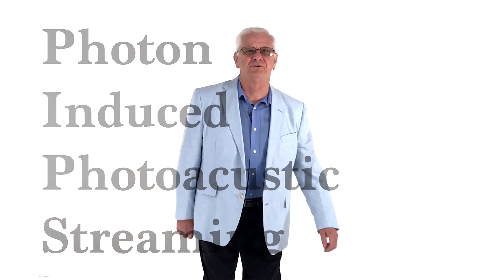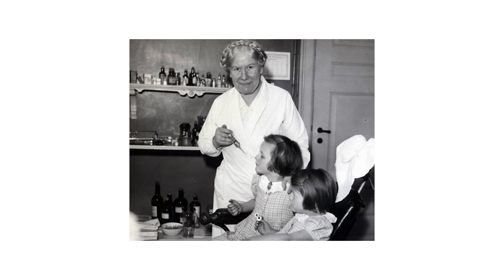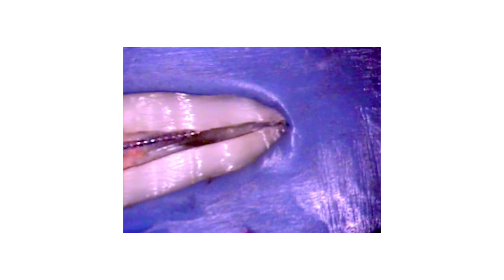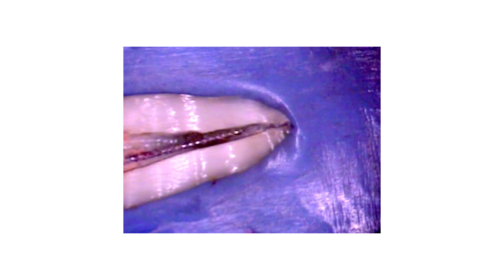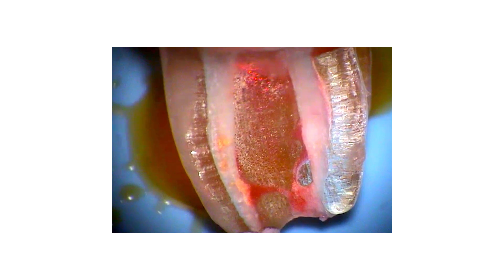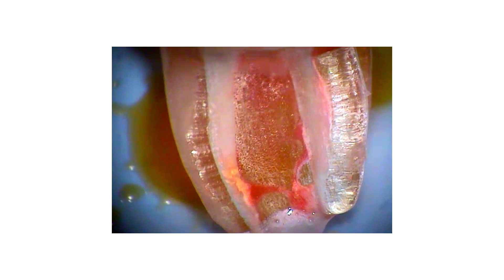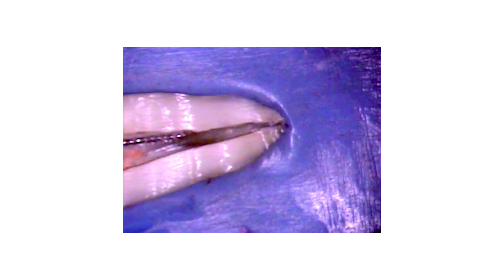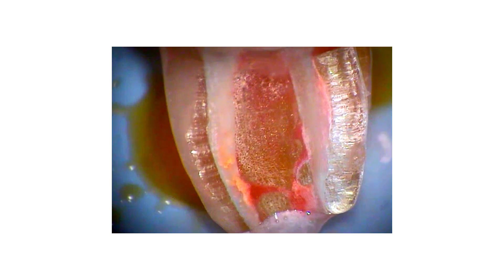JS Abernathy - Laser Dentistry with PIPS